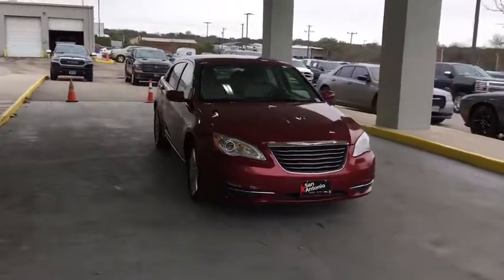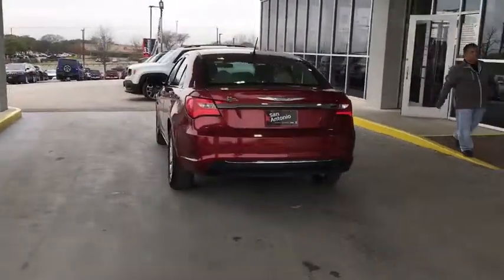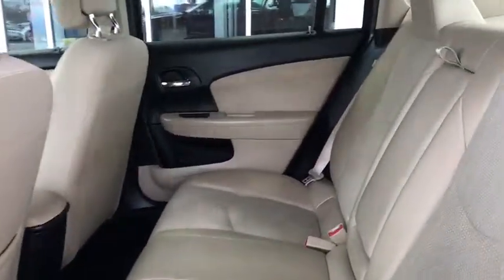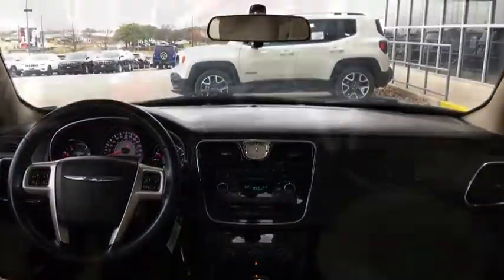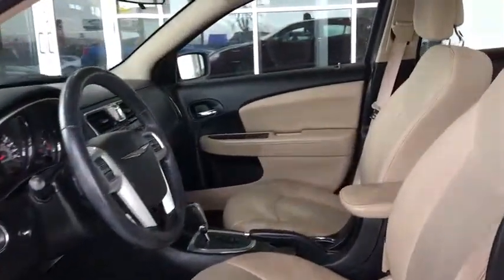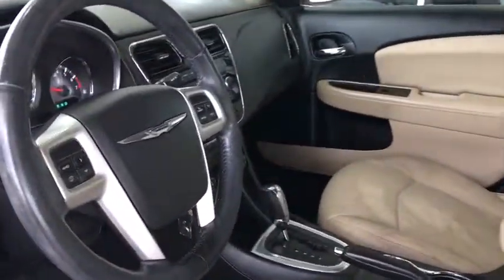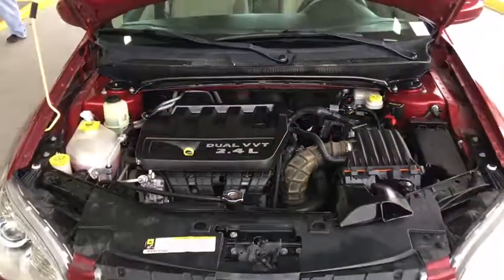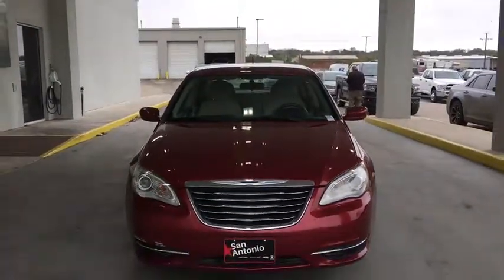2013 Chrysler 200 Austin, New Braunfels, Boerne, San Marcos, San Antonio, TX T500980B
Deep Cherry Red Crystal Pearlcoat U 2013 Chrysler 200 available in San Antonio, Texas at San Antonio CDJR. Servicing the Austin, New Braunfels, Boerne, San Marcos, TX area.

11910 Interstate 35 Frontage Rd

Recent Arrival! Certified. FWD ONE OWNER CLEAN CARFAX NO REPORTED ACCIDENTS, PREMIUM WHEELS, FRONT WHEEL DRIVE, STEARING WHEEL CONTROLS, Q-CERTIFIED, CRUISE CONTROL, 200 Touring, 4D Sedan, Quick Order Package 29U. CARFAX One-Owner.brbr* Q-Certified for up to 2 years or 100k mile warranty * Rental Reimbursement * 128 point inspection * Never buy a pre-owned vehicle without it!brCertification Program Details: after passing our thorough 128-point inspection, we back it with a 2 year/100k limited pwrtrn warranty which includes 24/7 roadside service (gas, battery, fluids, tire and lock out). Rental Car Reimbursement. What other dealer offers this kind of piece of mind? We do!brPlease call today to check extra options and availability.brAwards:br  * Ward's 10 Best Engines   * 2013 IIHS Top Safety Pick   * 2013 KBB.com Brand Image Awards Reviews:brbr  * If a powerful V6 engine, European-inspired ride and handling and a lavish interior are at the top of your mid-size sedan shopping list, the 2013 Chrysler 200 is tailor-made for you. The 200 Convertible offers seating for four and the only retractable hardtop in this price segment. Source: KBB.combr  * Lots of features for the price; strong V6 engine; composed ride and handling; available convertible model. Source: Edmunds